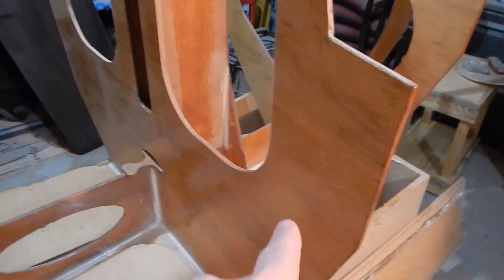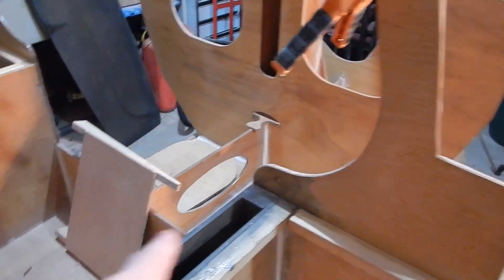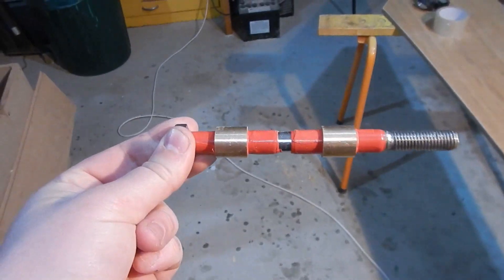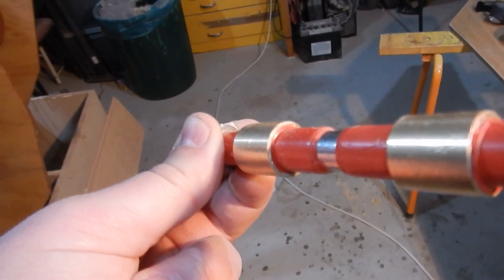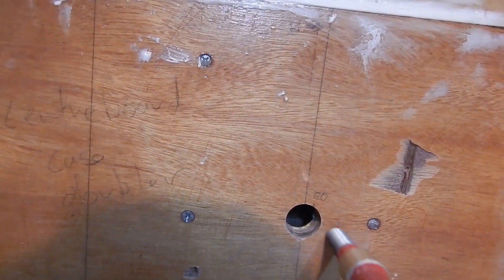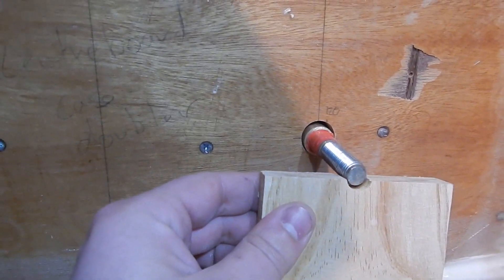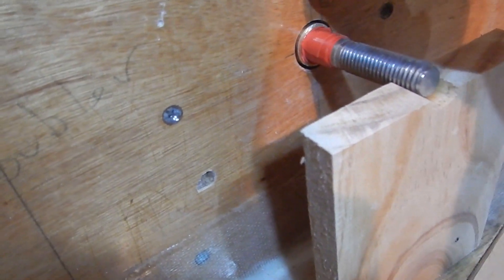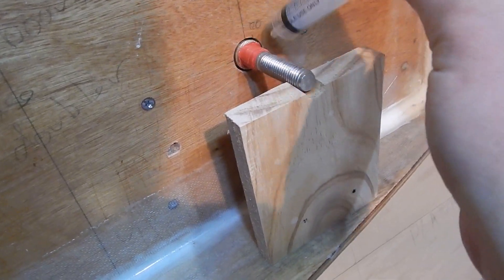Building a SCAMP part 039 - Limber Holes, Planks, and Bushings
In which some holes get limbered, some planks get glassed, and some bushings get injected.